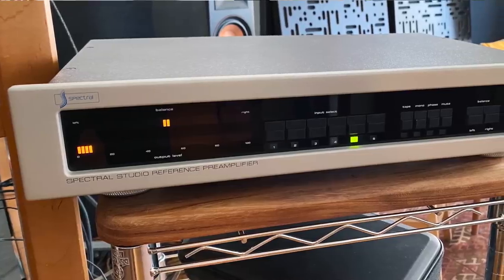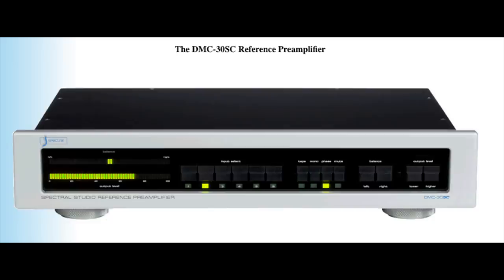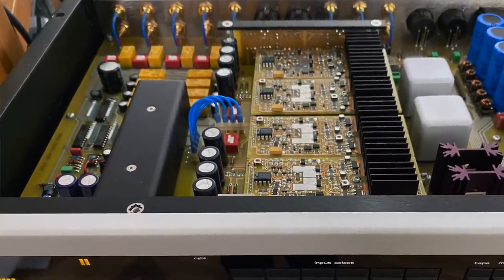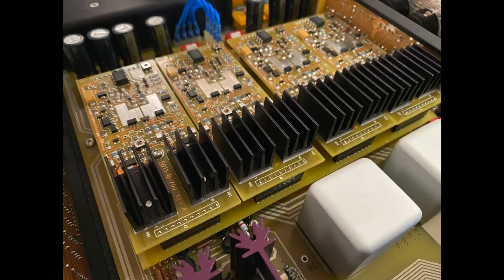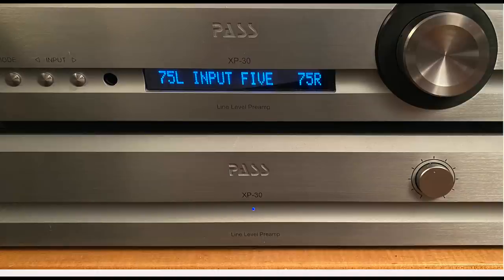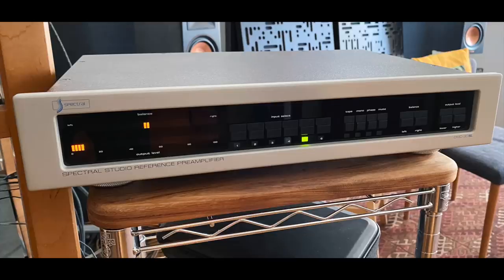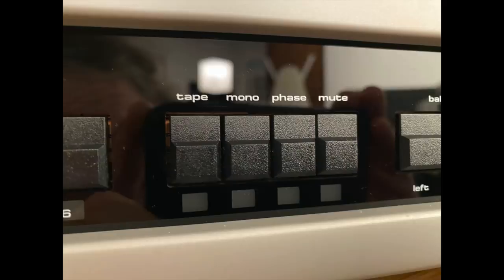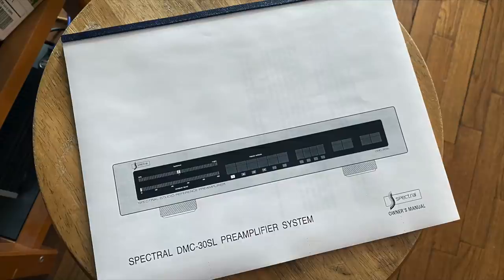Does a VINTAGE Spectral DMC-30 SL compare with a Pass XP30 preamp?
Today the Audiophiliac takes on a vintage Spectral DMC-30SL preamp, it's about 18 years old, and compares it with a Pass Labs XP30 preamp. Let the good times roll.

I used a Pass Labs XP30 for this review, the current model is the similar XP32

Thanks go out to High-End Audio Auctions for the loan of the DMC-30SL,

MERCH -

Cardas Clear speaker cables.